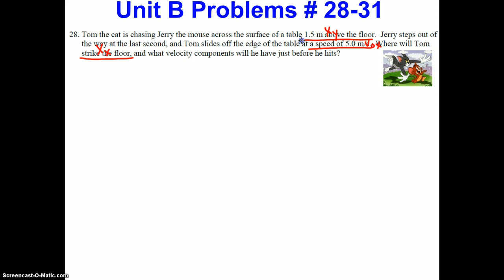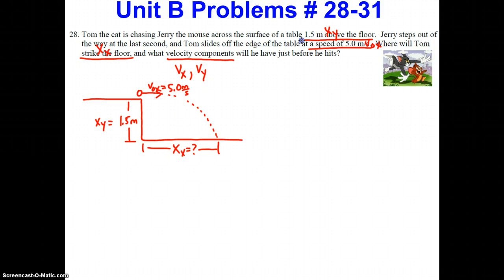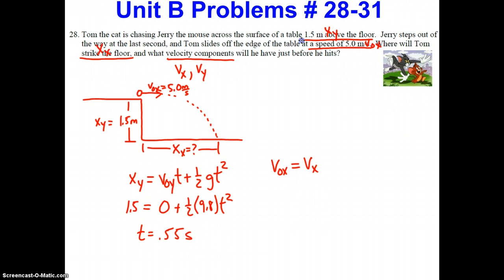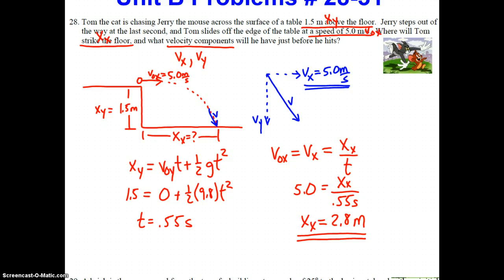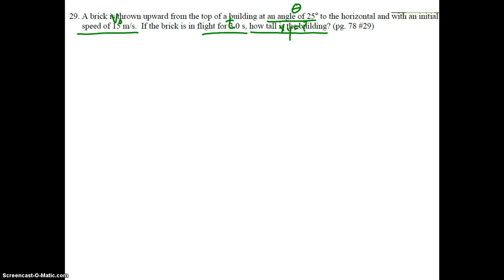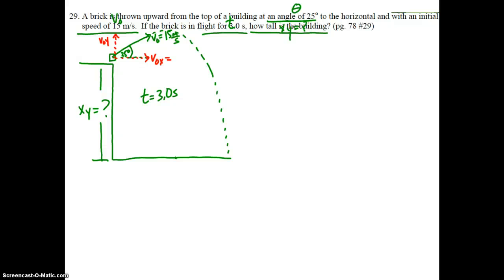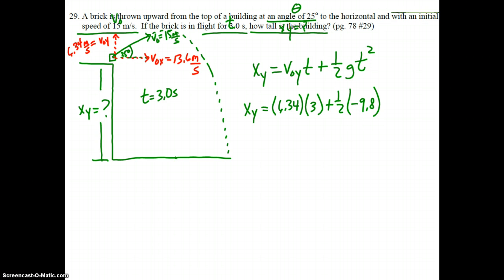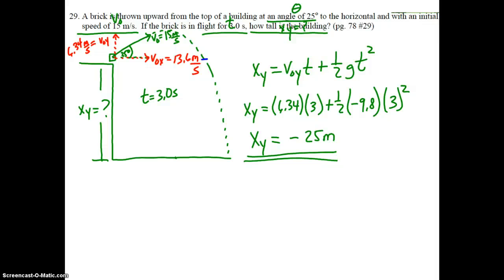College Physics Kinematics Problem Set #28-29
This video discusses the solutions to #28-29 of the College Physics Kinematics Problem Set as taught at Trumansburg High School.